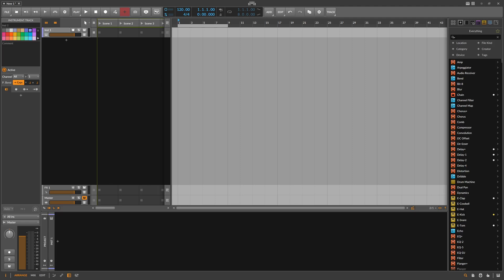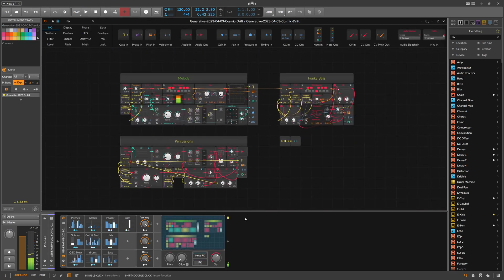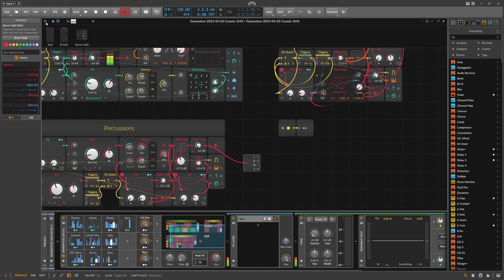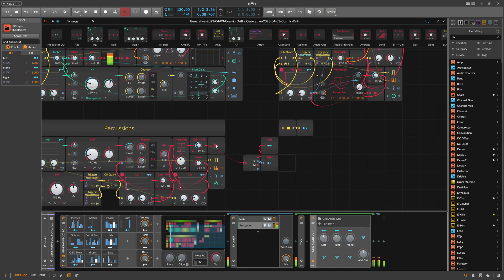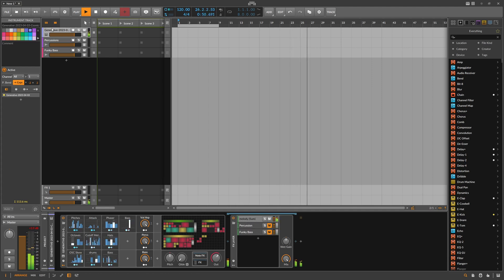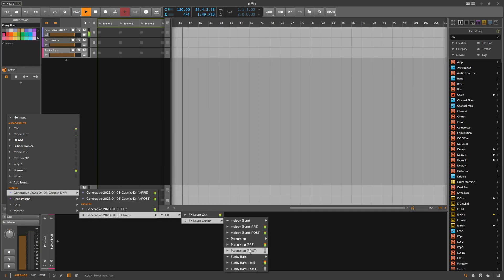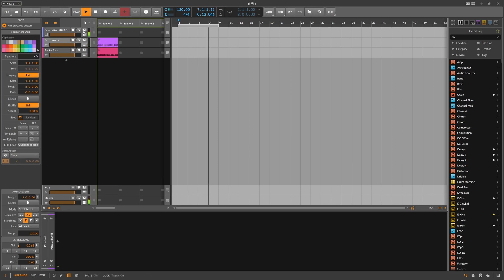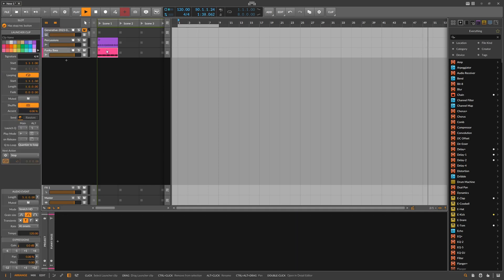How to Get Multiple Audio Outputs from Bitwig Grid - A Guide to Mixing Generative Presets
How to get audio from the grid onto different audio channels in Bitwig.